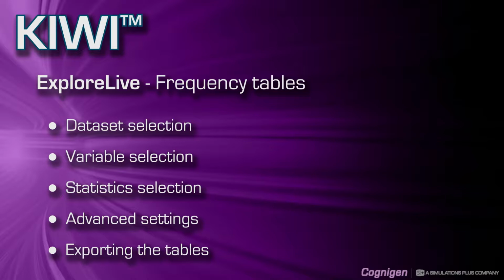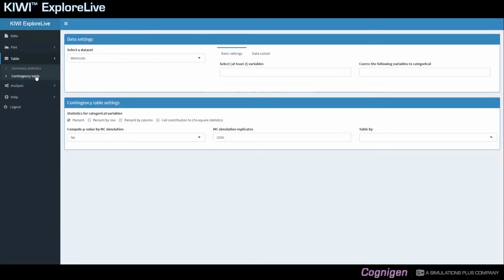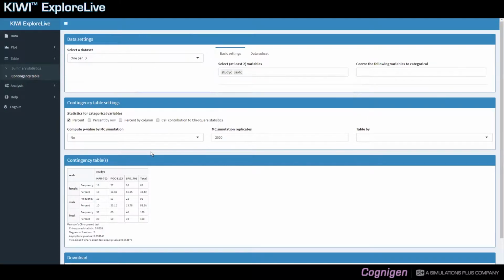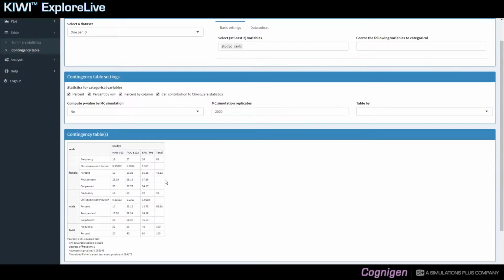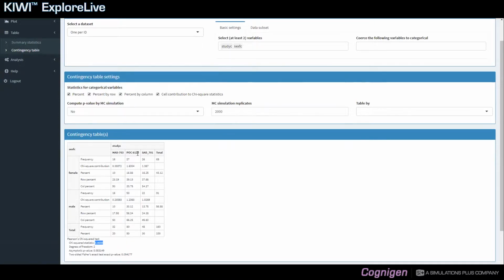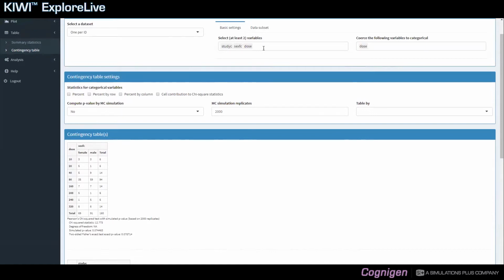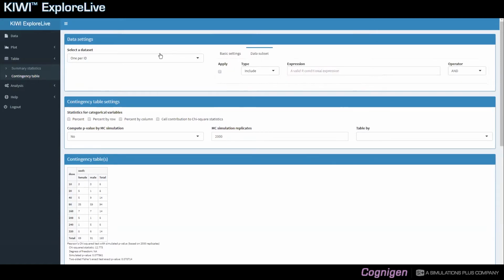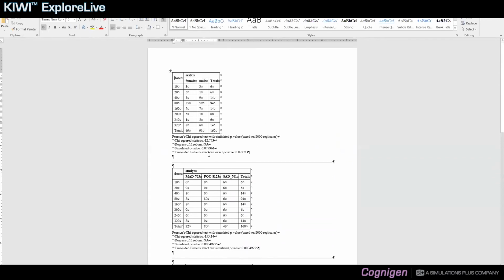KIWI™ 3 ExploreLive Tutorial - Frequency Tables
In this segment, learn about frequency tables in ExploreLive, including:

  • Dataset selection
  • Variable selection
  • Statistics selection
  • Advanced settings
  • Exporting the tables